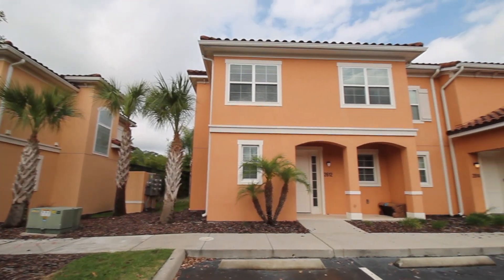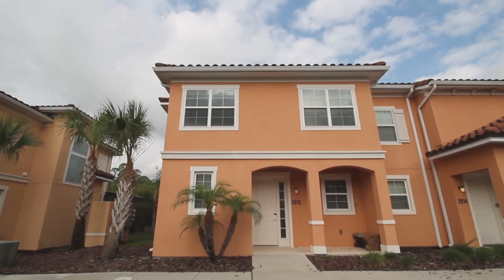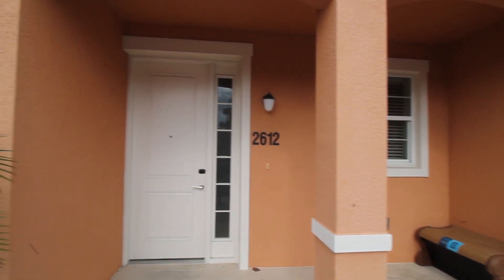2612 Roadster Lane, Kissimmee, FL 34746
This 3 bedroom, 2.5 bath home is located in the beautiful Regal Oaks community. As an end unit (with no neighbors to your left!!) and minutes from shopping and theme parks, this property is a steal!

Included Features:
-Tile floors
-Stainless Steel appliances
-Spacious screened in porch
-Closet Storage shelving
-Washer/Dryer